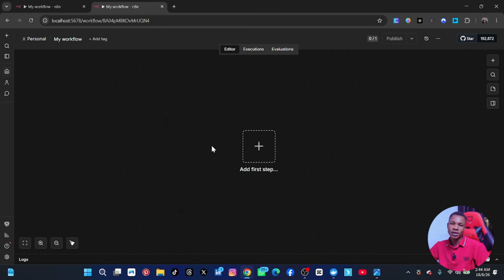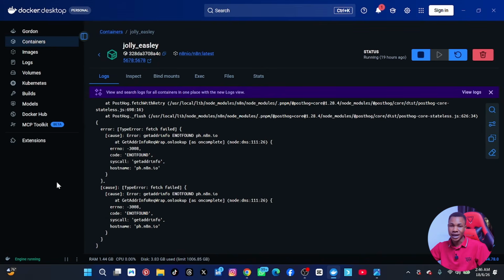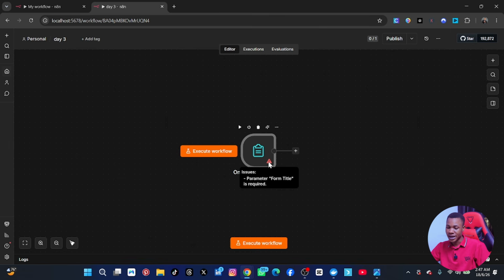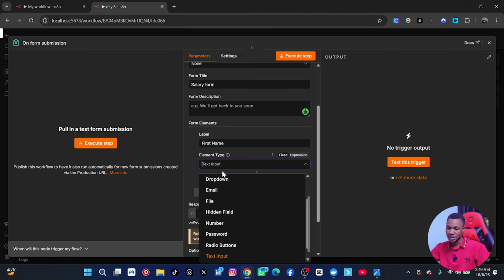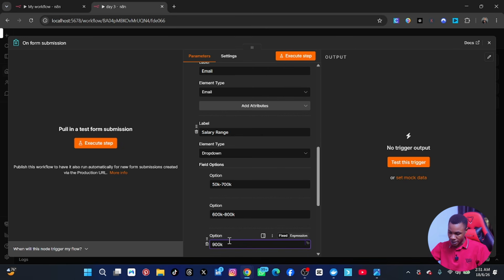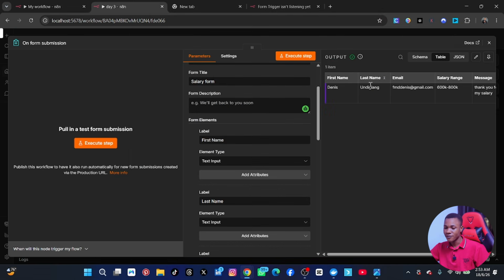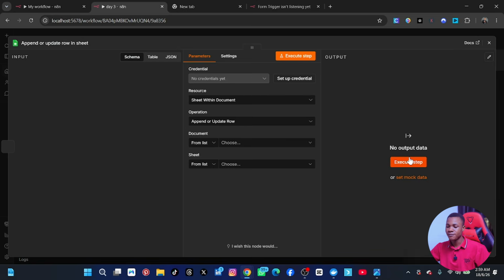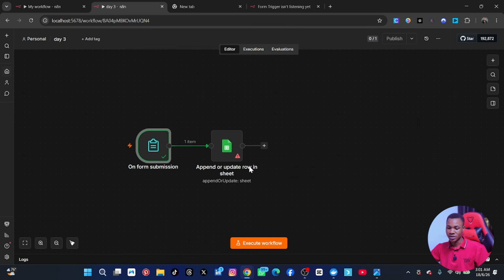Day 3 of 30-Day AI Automation Challenge (Triggers, Nodes, and Connections)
In this video, you learn how workflows work in n8n. Triggers, nodes, connections, and how data moves from input to output. Once you understand this, building automations stops feeling confusing.

This lesson shows you how to read and design workflows with confidence.

Part of the free 30 Day AI Automation Challenge.

Watch. Build. Practice.